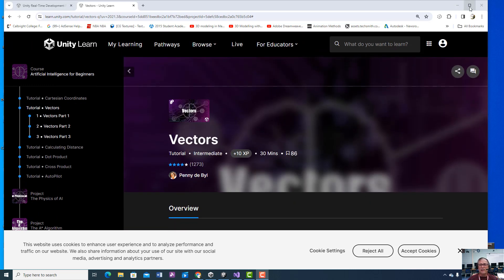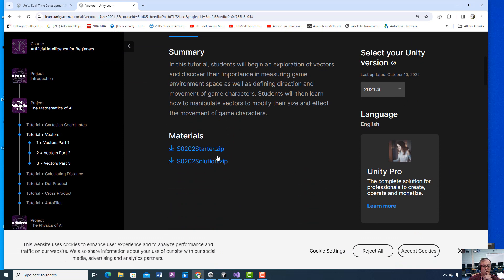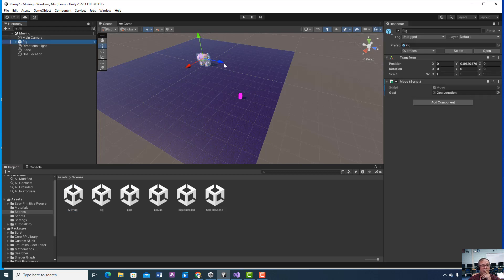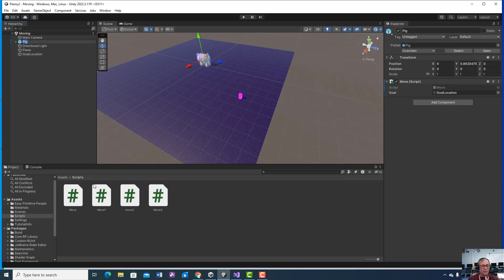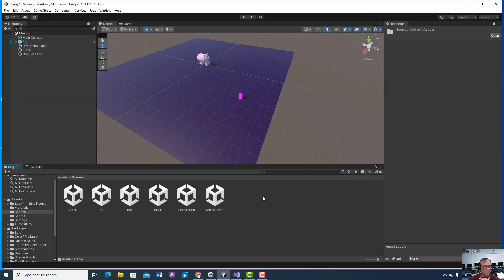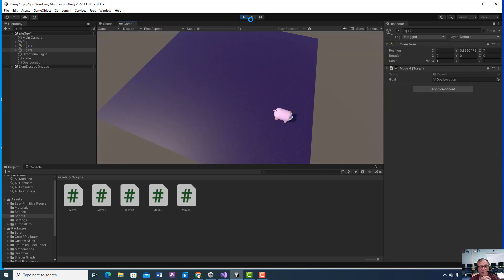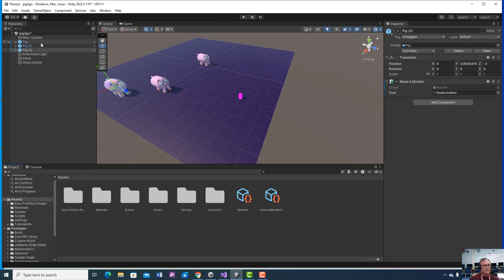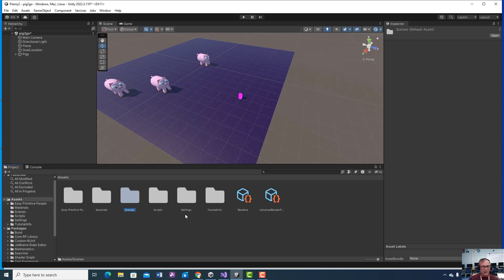Unity Learn AI Game Lesson 1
Unity 2022.3 and I go through the lesson in greater detail with practice scenes.